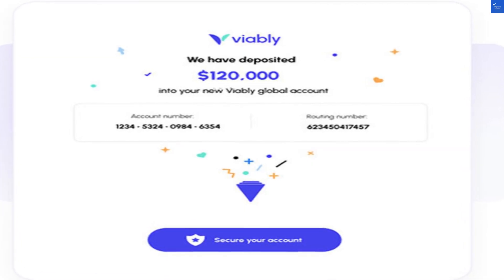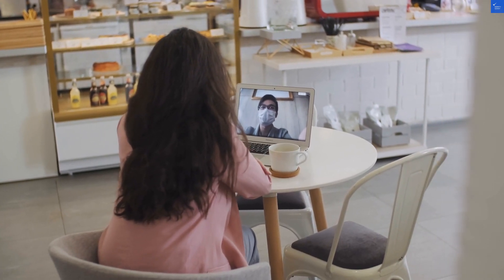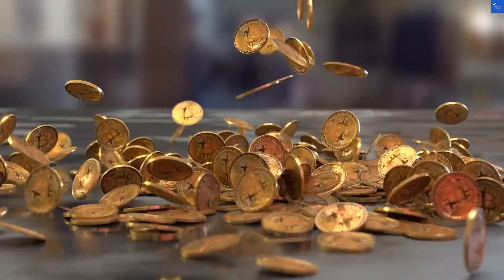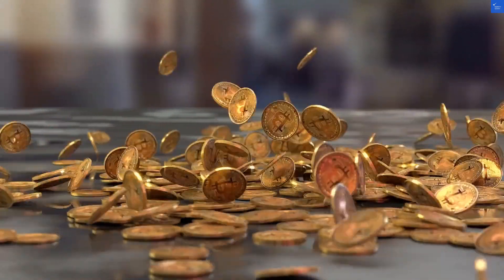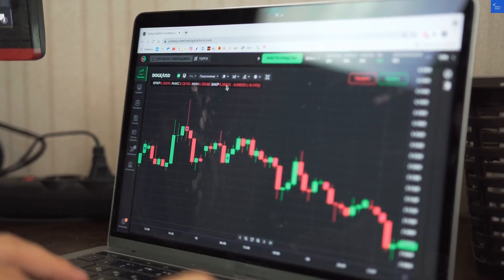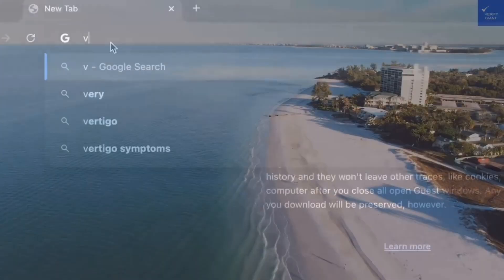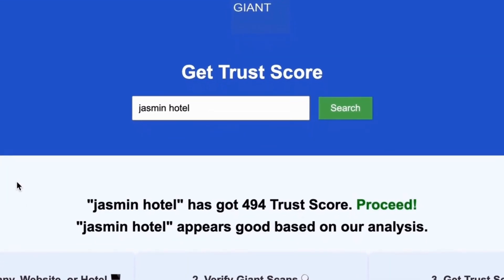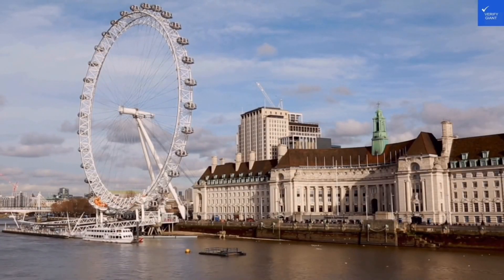is runviably com scam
to scan any website, company, and hotel to know if it's worth it or a scam. In this video, we explore the comprehensive features and services offered by runviably.com. Discover how to navigate the run viably website effectively and what sets it apart from other platforms. We’ll dive into runviably reviews, highlighting user experiences and testimonials that showcase the benefits of using runviably. Learn about runviably pricing options, login procedures, and the convenience of the runvi